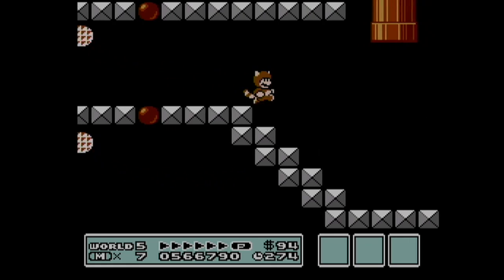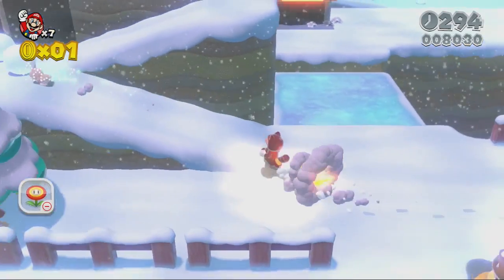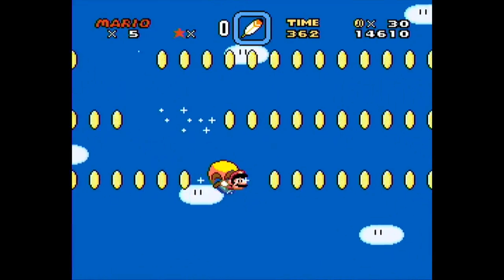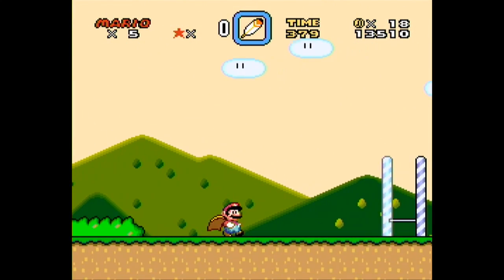Top 10 Super Mario Power-Ups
Of all the feathers, mushrooms and stars, which bonuses help Mario the most?  We hop through the series picking our favorite pick-me-ups.